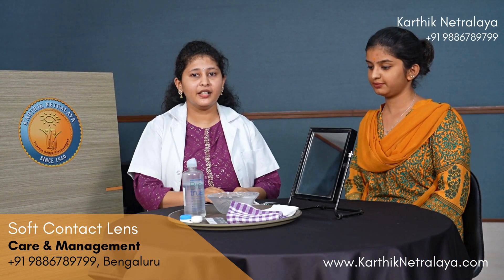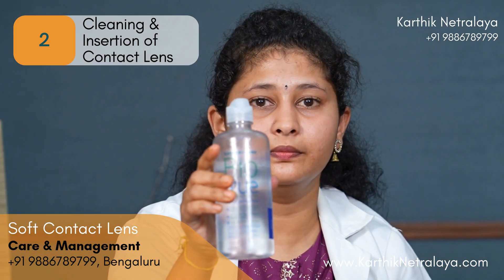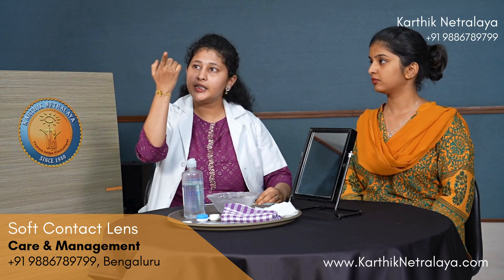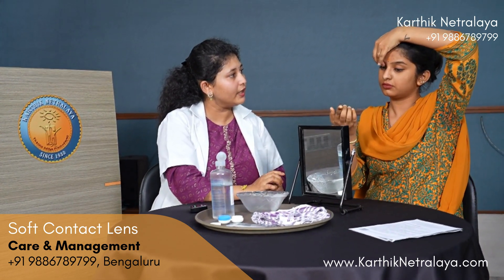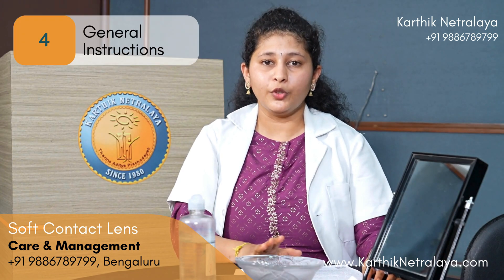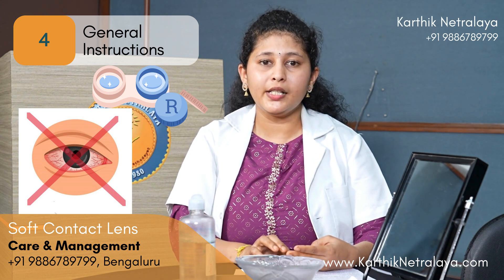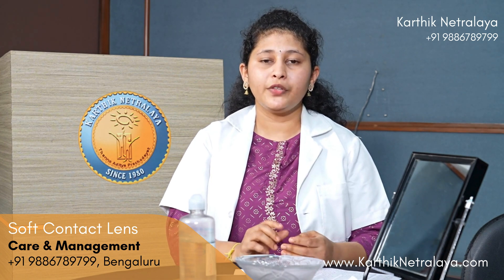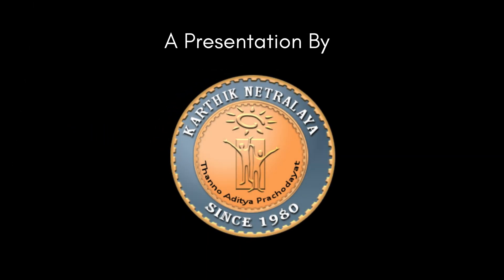Karthik Netralaya - "Soft Contact Lens" - Care & Management;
Are You Caring for Your Contact Lenses the Right Way??

Soft contact lenses are amazing for clear vision, but proper care is key to keeping your eyes healthy!

📺 Watch Our Latest Video to learn:
✅ How to clean and store your lenses like a pro.
✅ Common mistakes to avoid (no more risky shortcuts!).
✅ Expert tips for comfortable, healthy wear.

 Have questions about lens care? Drop them in the comments below!